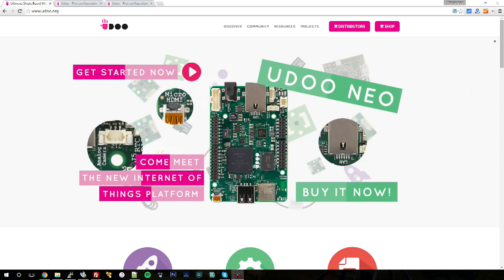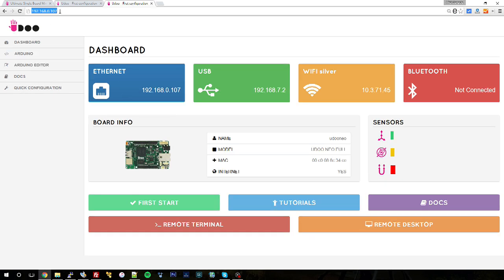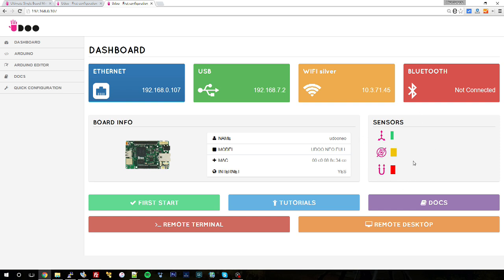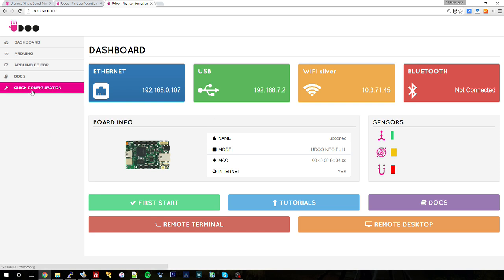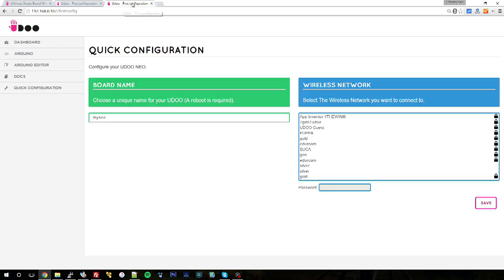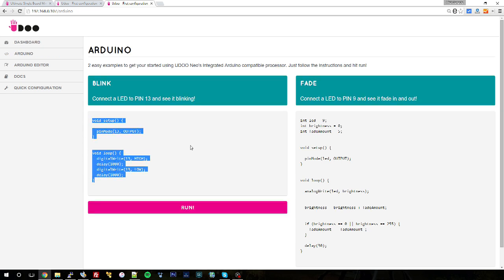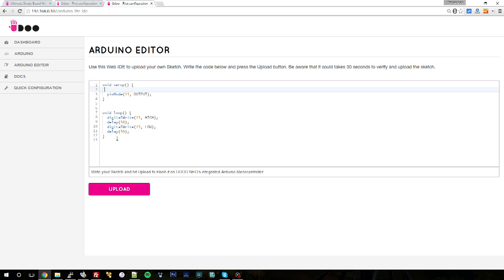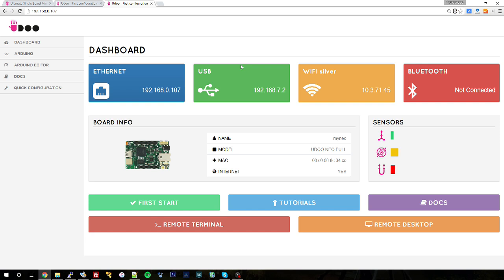UDOO NEO Web Control Panel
UDOO NEO Web Control Panel: discover all the hidden functionalities!

Through UDOO NEO Web Control Panel, you can control and configure your embedded PC! Watch the video and discover all the hidden functionalities. With this single-board PC, you can give life to your own projects thanks to the extended capabilities that this embedded system provides. UDOO runs both Linux and Android, and combines their power to the simplicity of Arduino in an open source hardware single-board PC. Discover the capabilities of this powerful embedded PC: you will be able to create new interactions and give life to your personal creative projects!